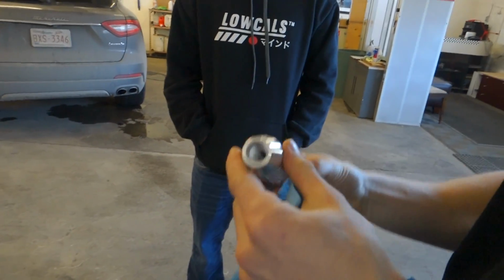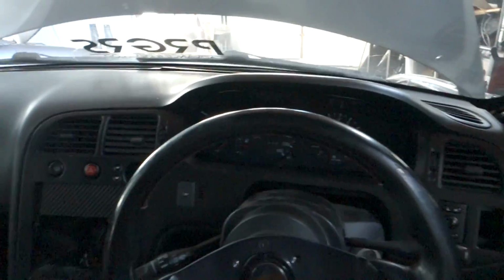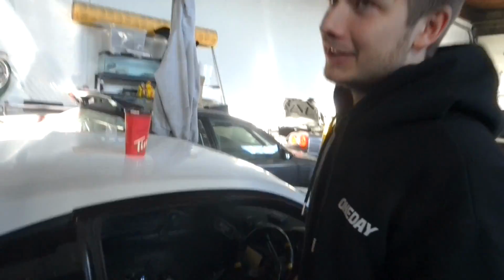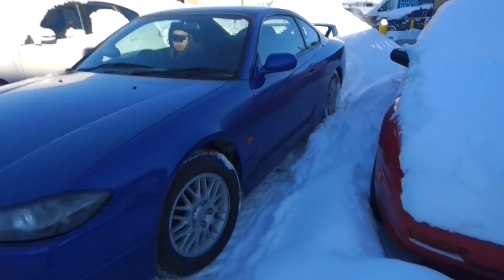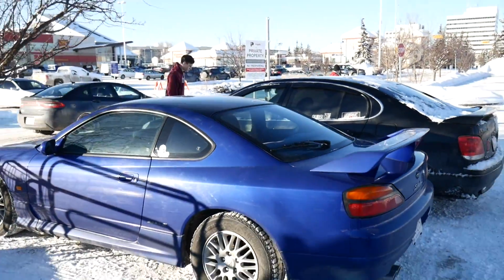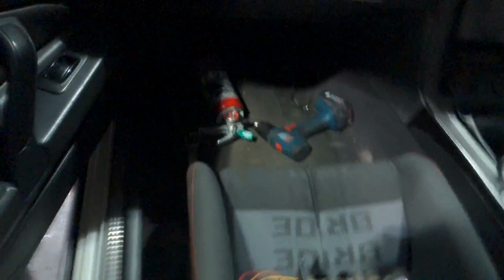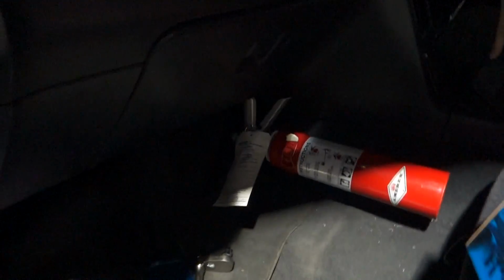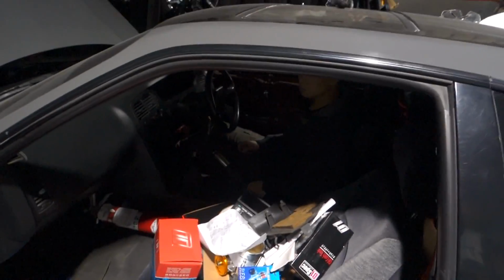JDM Winter Beater TANDEMS! (S15 + Aristo)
We take out the RHD winter cars for some tandem attempts! Also, Charles and David install their fire extinguishers for that race car effect (let's hope they don't have to use them). Anybody else notice that Brandon isn't as afraid of the camera anymore?

Lowcals
4604 37th street SW
Calgary, Alberta T3E3C0
Canada